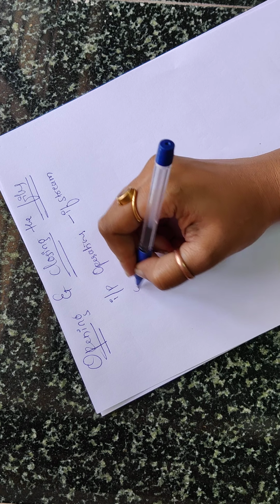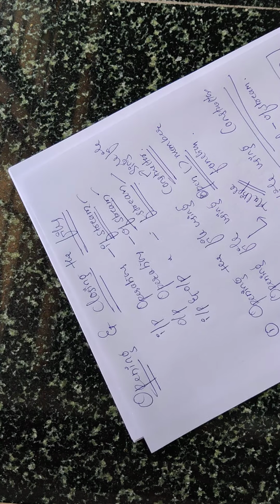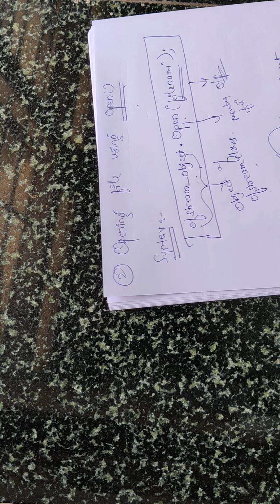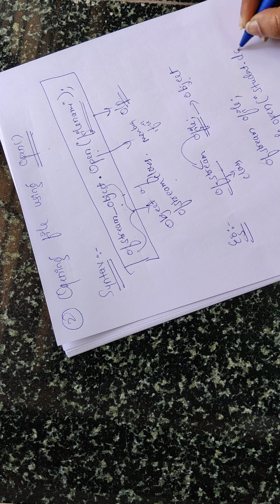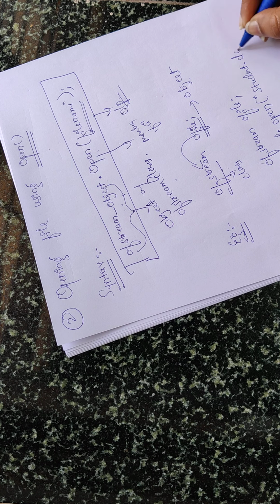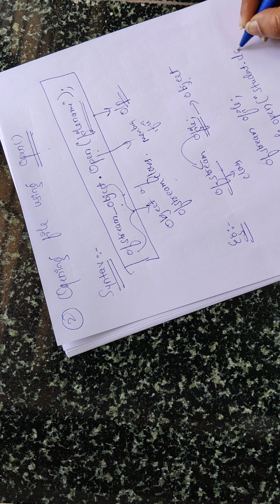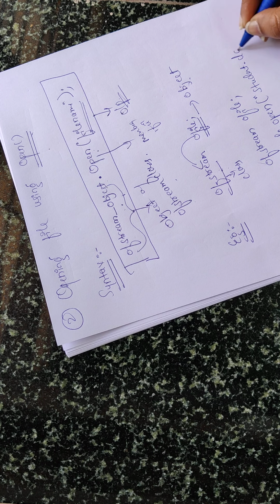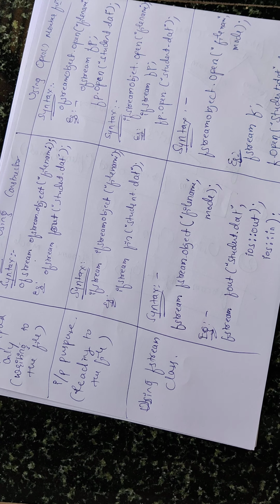Session #6 Data file handling